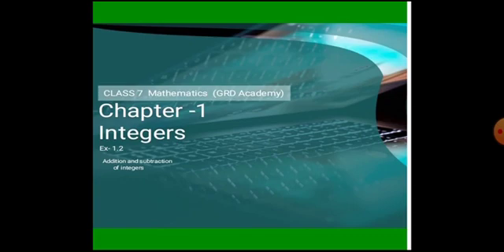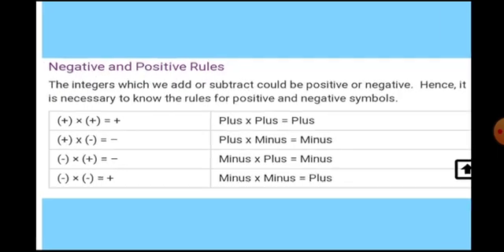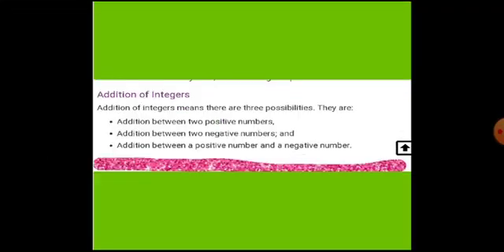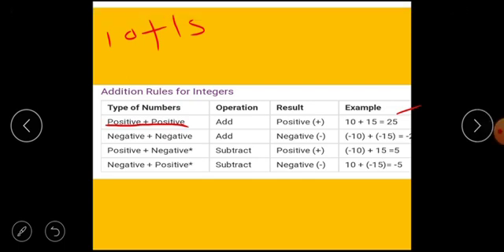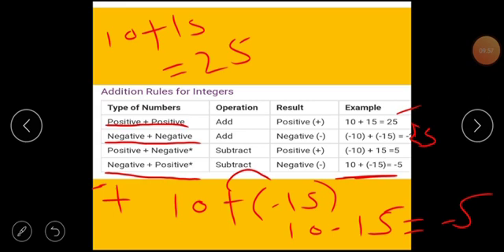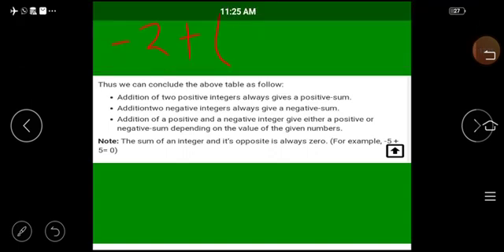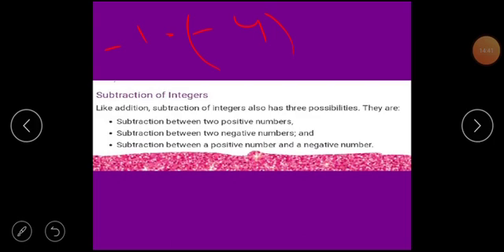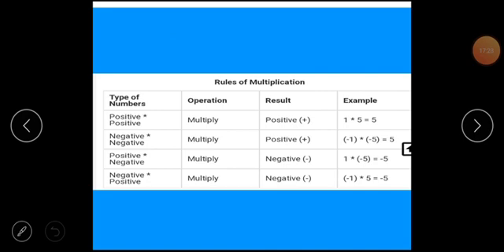Class 7 Ex 1.2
Addition and subtraction rules for integers